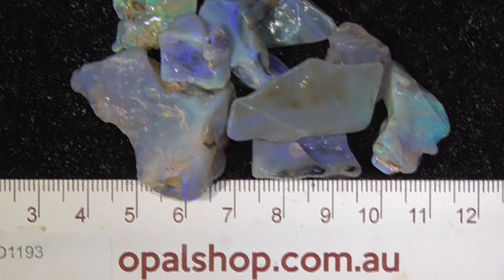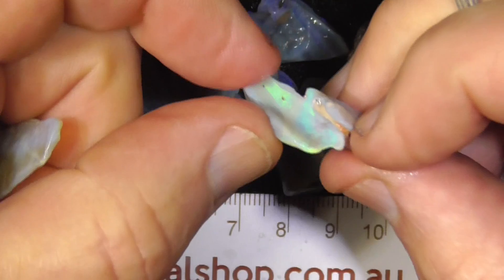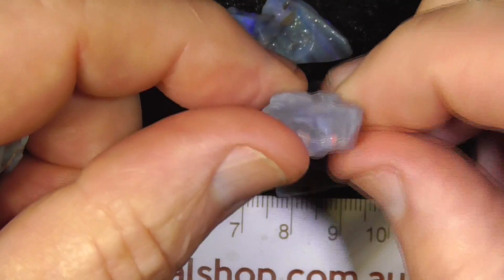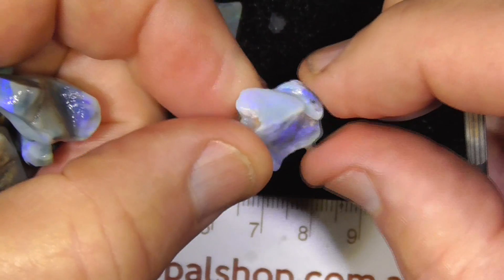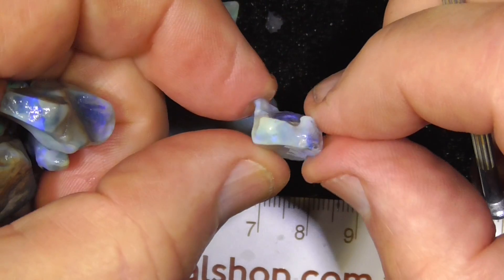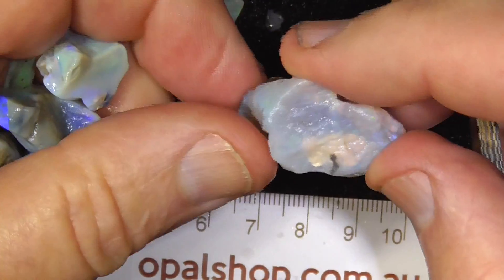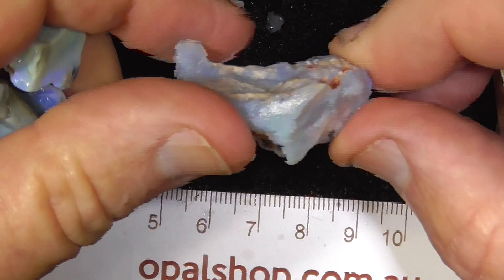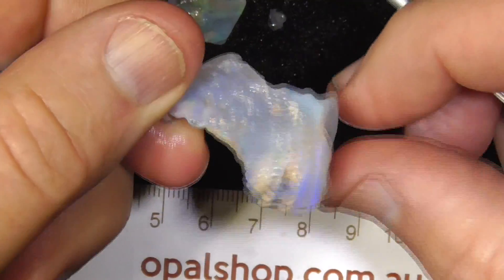Lower Grade Lapidary Australian Seam Opal - Ro1193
Beginners material. Great to get started on the art of cutting. Learn the fine art of lapidary.
Unfortunately, the brighter material comes at a premium. Interested? and type in the sku number in the search. It is at the end of the Description/ Title Also please note if the site says no Product found or similar it has more than likely been sold.